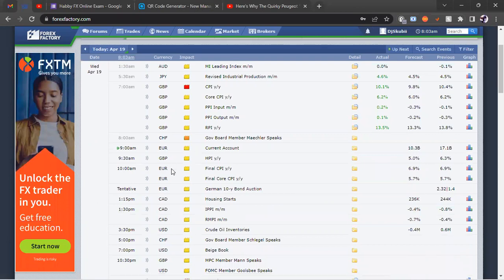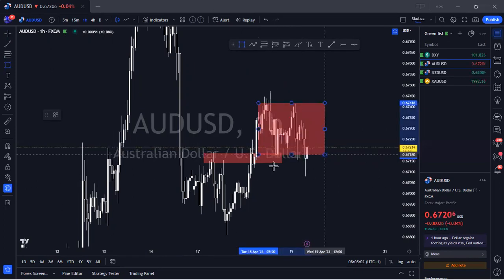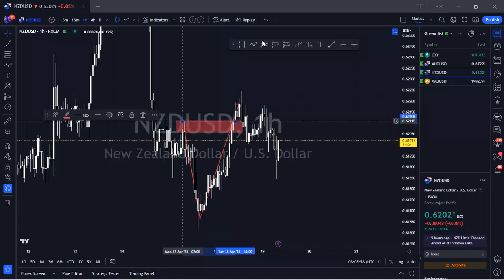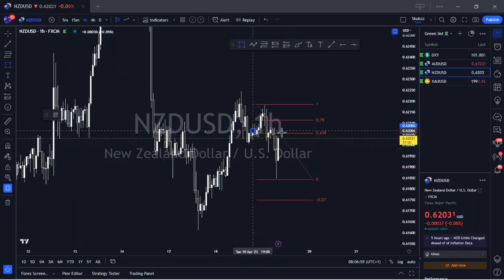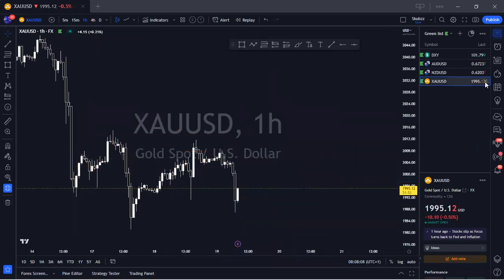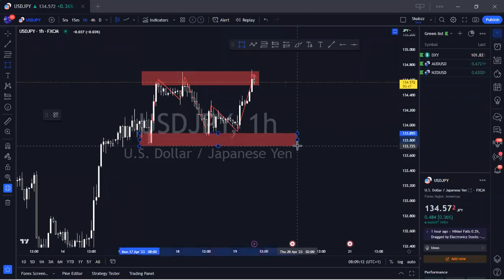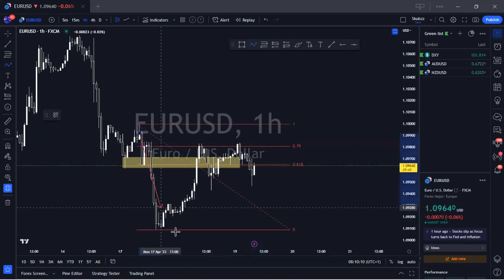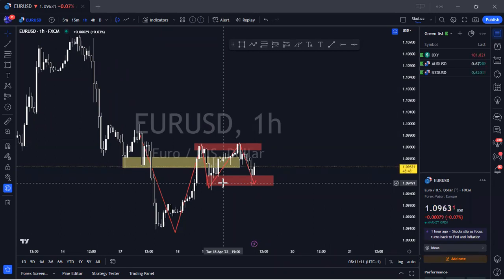Live Forex Market Analysis | Trading Psychology